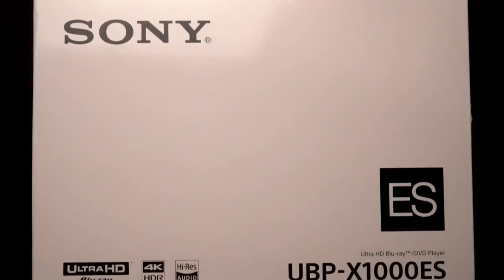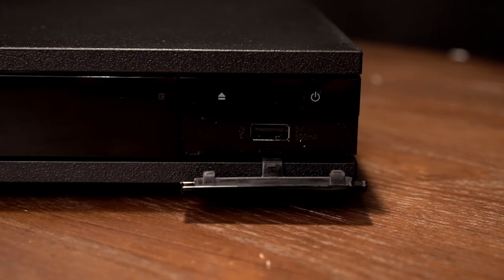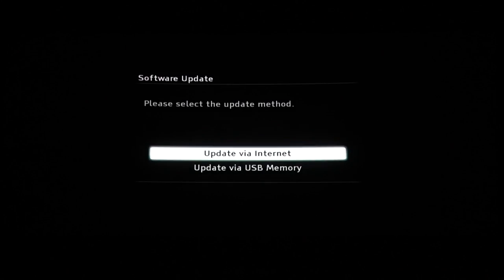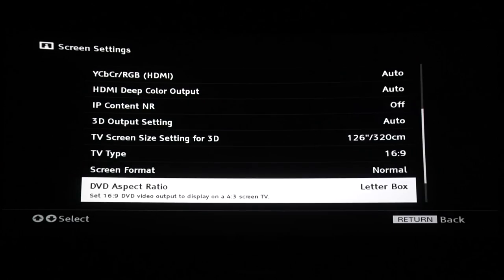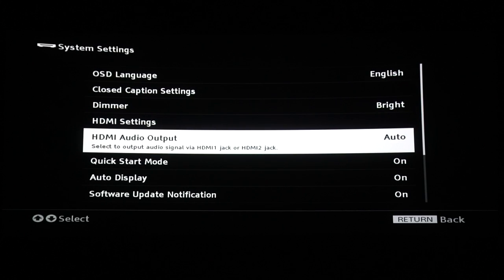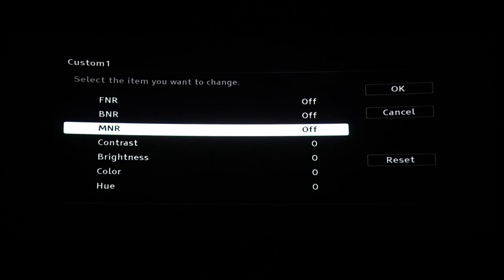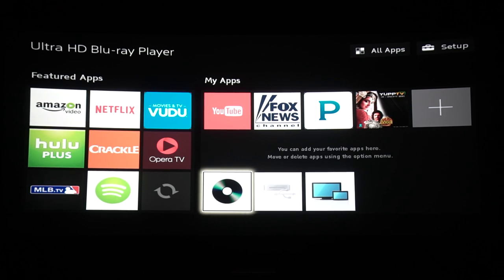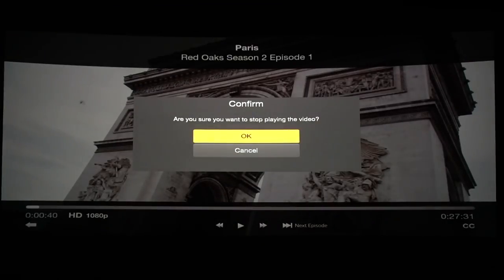Sony UBP-X1000ES 4K Bluray Quick Unboxing And Setup Overview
Unboxing and setting up the Sony UBP-X1000ES.

Rotel Amplification
M&K S150's
SVS 20-39's

Other Equipment used: